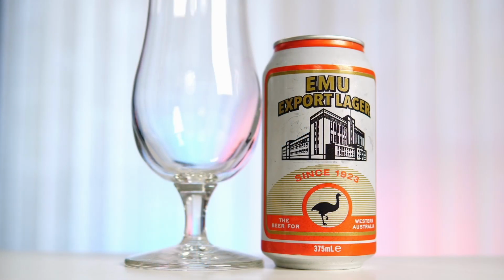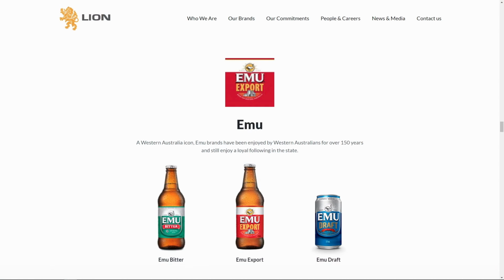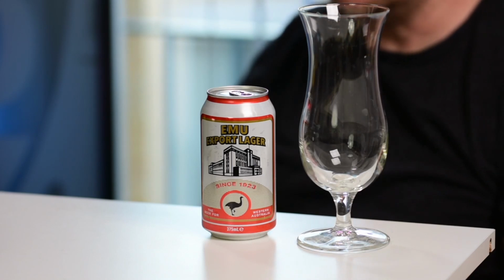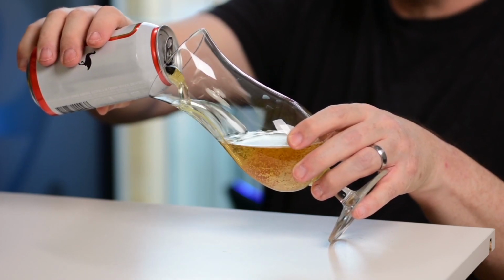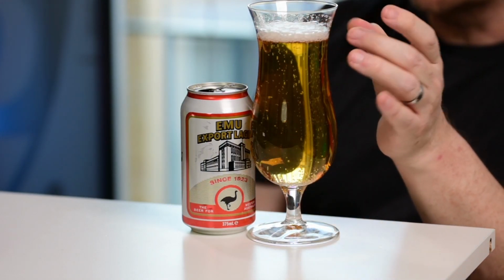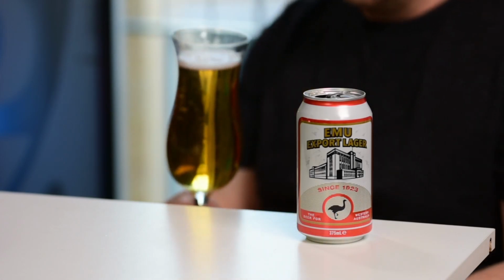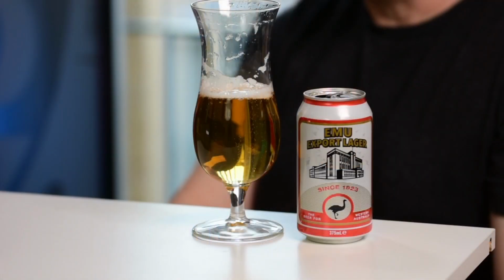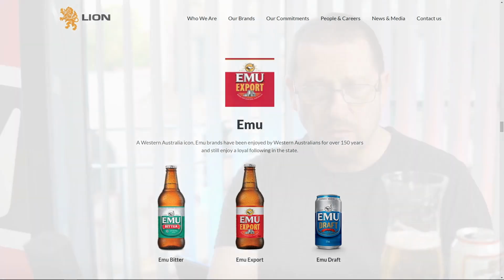Emu Export Lager Beer Australia Reviews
Emu Export Lager from the Lion Brewing. First brewed in 1954 from a brewery that can trace it's origin back to 1837 and the start of the colony in Perth, Western Australia. A mainstream Aussie brand beer.
Australian craft beer sampled, tasted and reviewed.